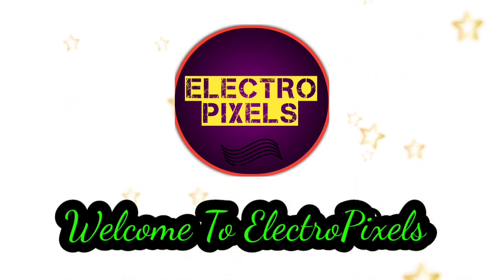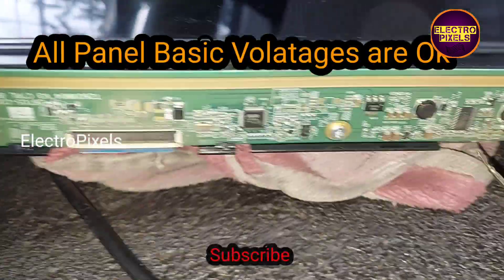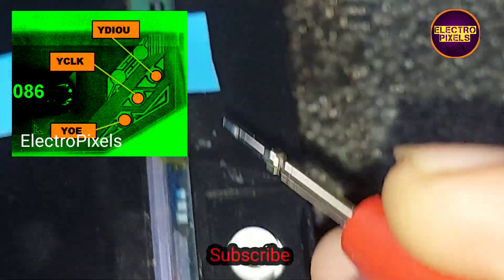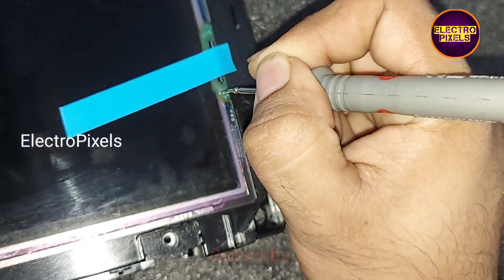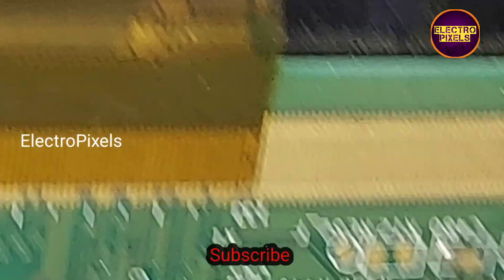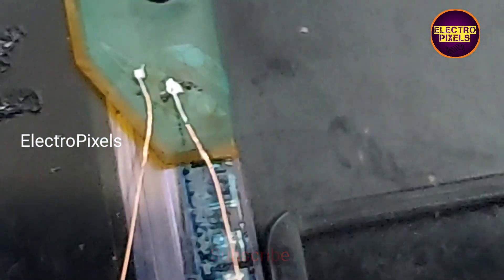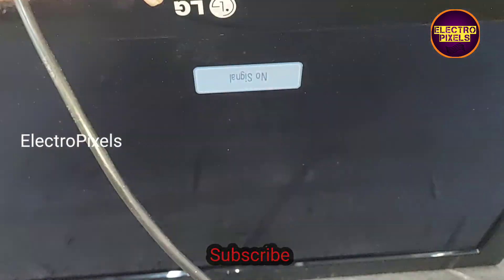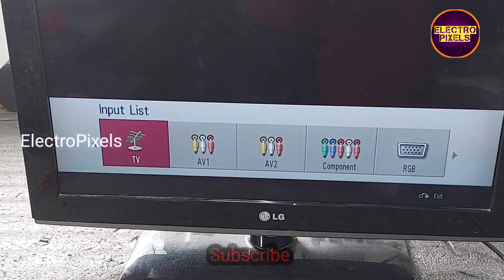Lg 26 inch Lcd Tv No Display Backlights are ok| No Picture Panel Repairing| VGH VGL all Voltages ok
Lg Lcd Tv No Display Backlights are ok|Sound ok No Picture Panel Repairing| VGH VGL all Voltages ok